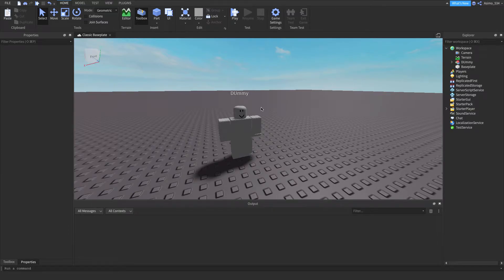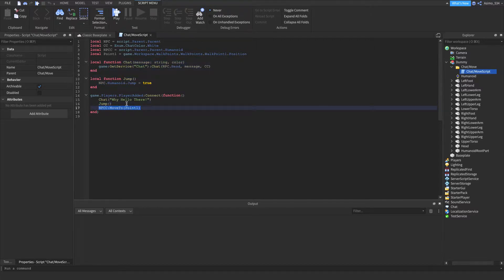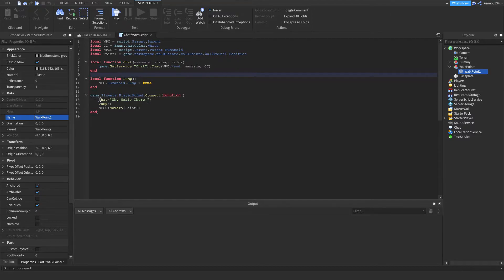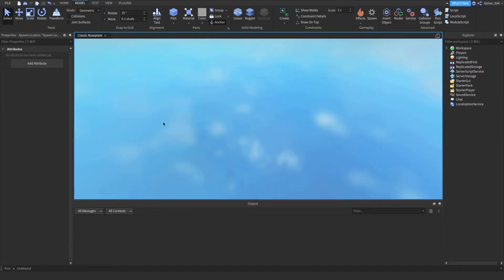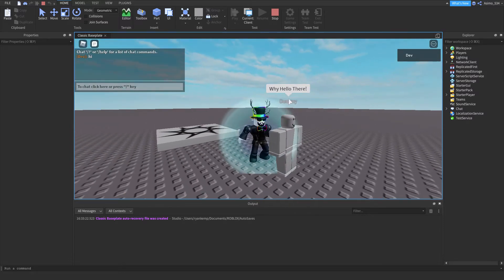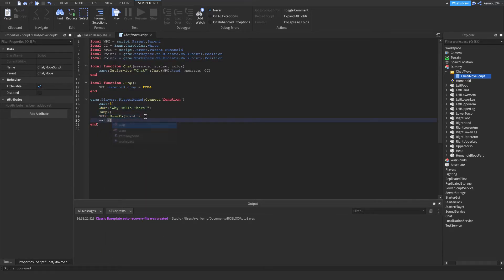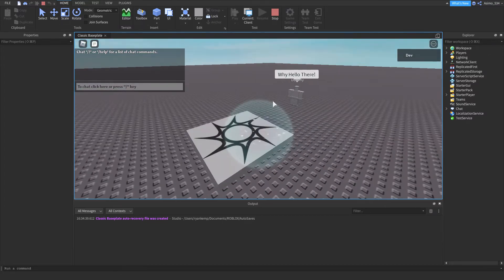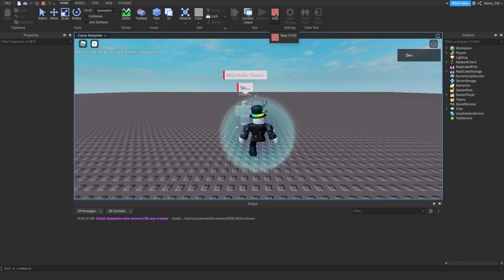How to make a JUMPING/CHATTING/MOVING NPC in ROBLOX STUDIO!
In this video I will be showing you how to make a JUMPING/CHATTING/MOVING NPC in ROBLOX STUDIO!

🟢CHAPTERS🟢
None